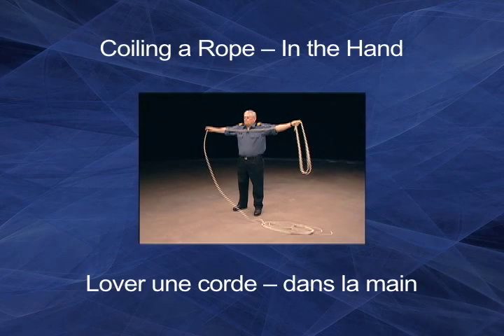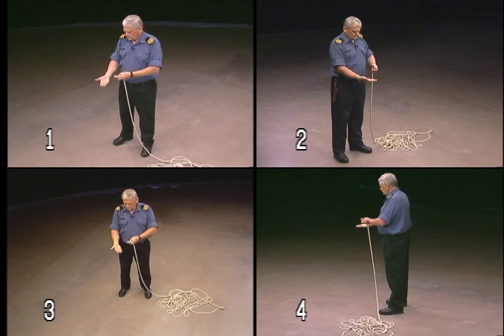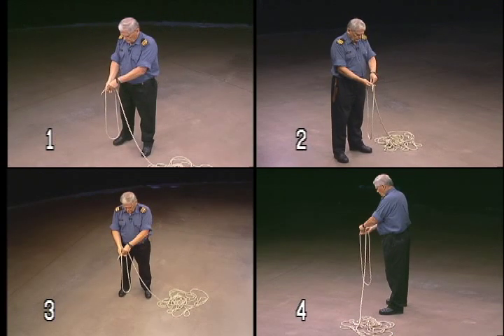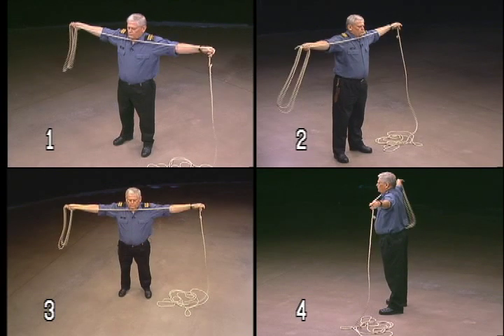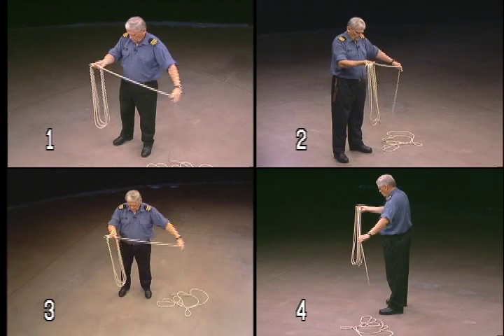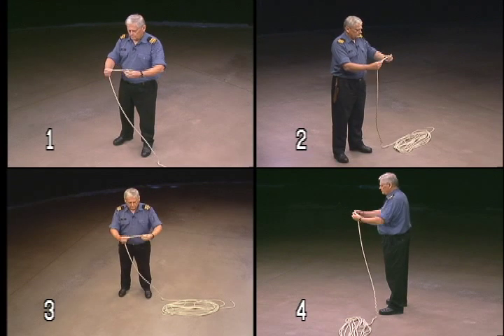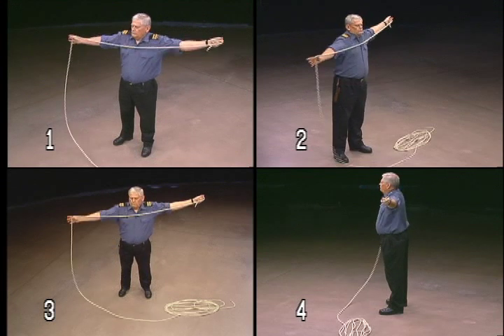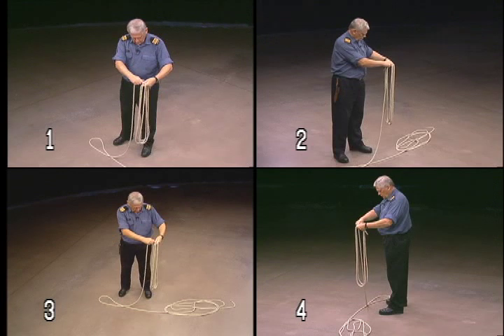Coiling A Rope in Hand Multi